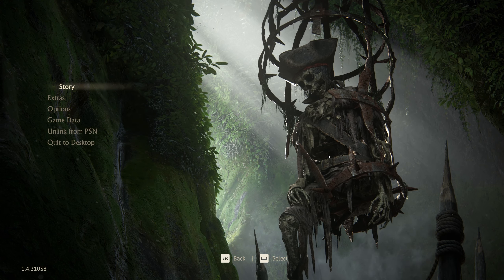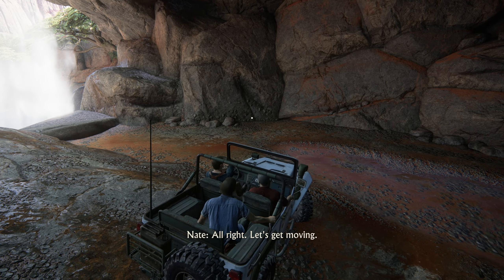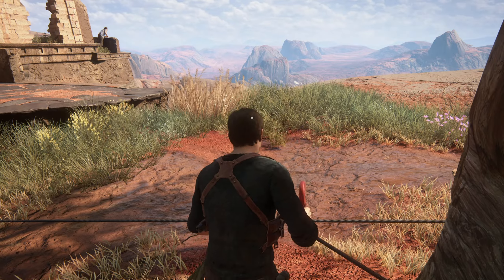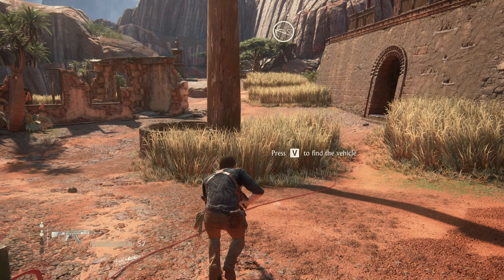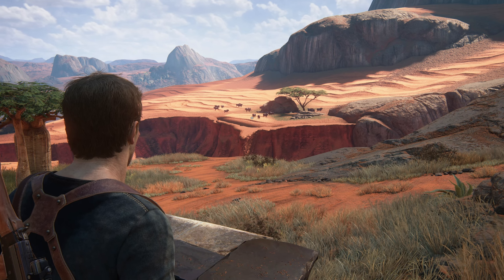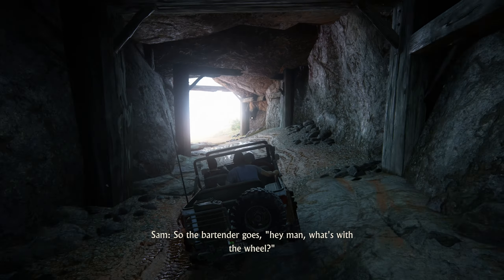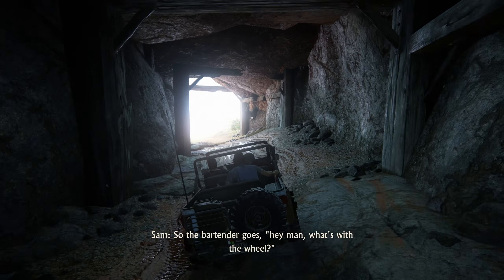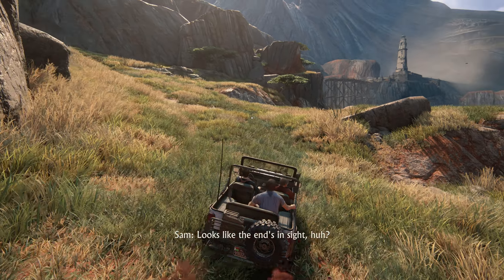Welcome To Madagascar - Uncharted 4: A Thief's End | Gameplay Part 7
Come join me in the journey of two brothers in a treasure hunt in Gameplay Walkthrough Series of Uncharted 4: A Thief's End on PC.
This is one of the biggest and exciting game of it's time and I am excited to present to you my way of gameplay. I hope you guys enjoy it.